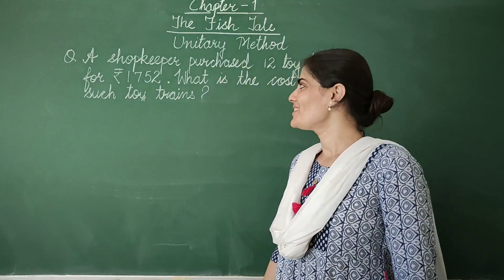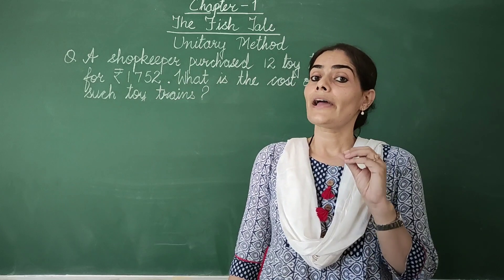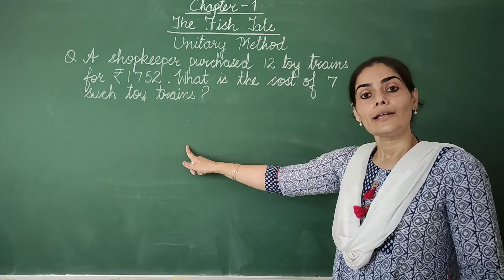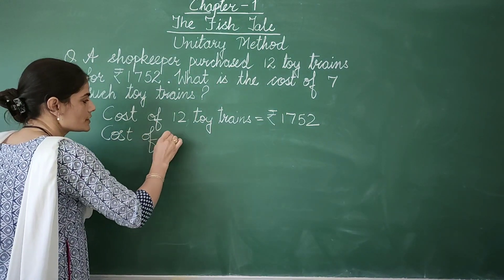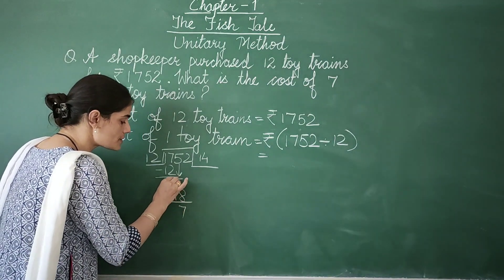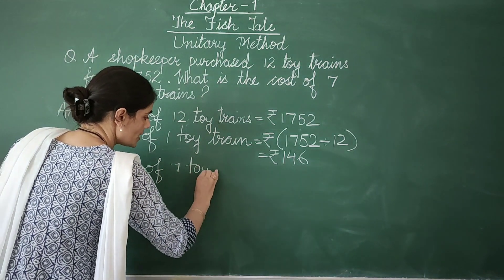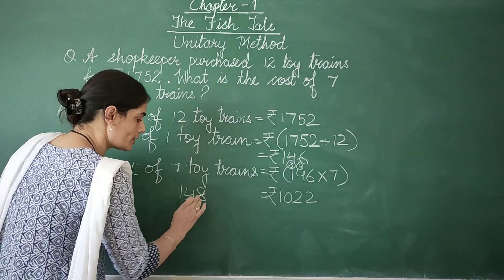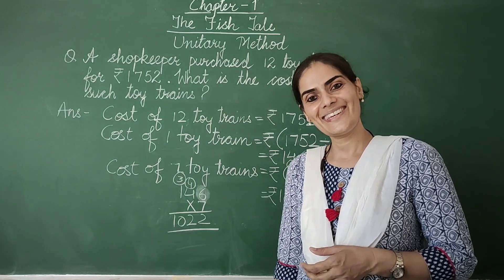Unitary Method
HERE ARE SOME PRACTICE QUESTIONS FOR YOU-
1. THE COST OF 7 BALLS IS Rs 378. FIND THE COST OF 10 SUCH BALLS.
2. A FACTORY PRODUCES 824 TOYS IN 3 DAYS. HOW MANY TOYS WILL BE PRODUCED IN 8 DAYS?
3. VANSH SAVES Rs 1600 IN 4 MONTHS. HOW MUCH MONEY WILL HE SAVE IN 11 MONTHS?
4. THE COST OF 1 DOZEN BANANAS IS Rs 60. FIND OUT THE COST OF 5 BANANAS?
5. IRA SPENDS Rs 9600 EVERY YEAR FOR MAINTAINING HER LAWN. HOW MUCH MONEY DOES SHE SPEND IN 7 MONTHS?
6. THE COST OF 1 Kg KINGFISH IS Rs 140. WHAT QUANTITY OF KINGFISH WILL GARVITA BUY WITH Rs 35?